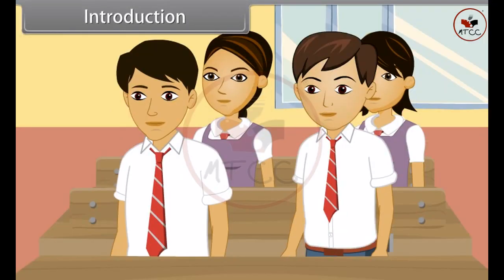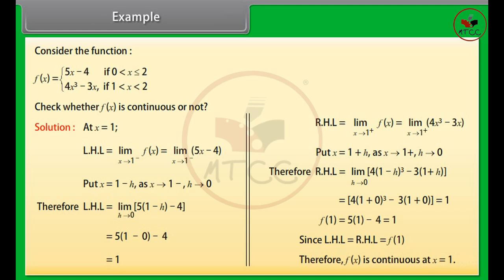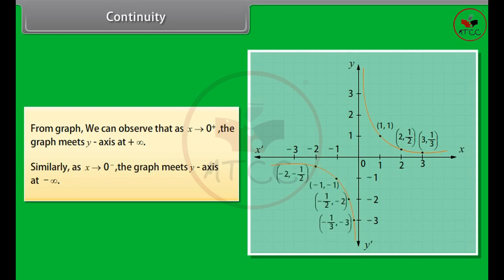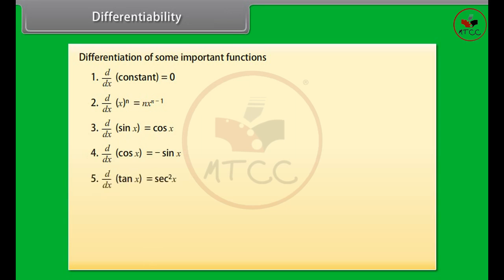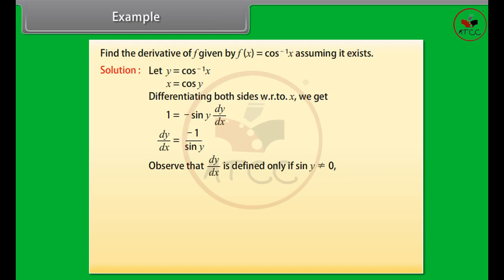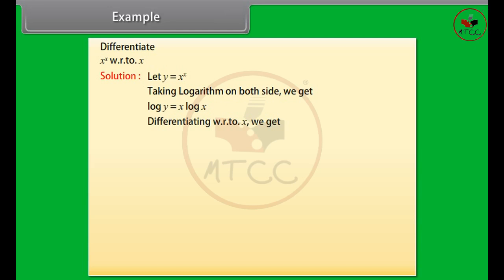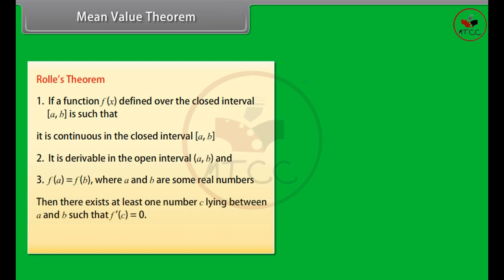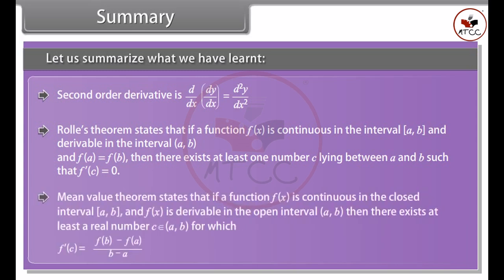Continuity and Differentiability One Shot 🔥 | Full Chapter | Class 12 Maths | CBSE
📘 Continuity and Differentiability | Full Chapter One Shot 🔥 | Class 12 Maths | CBSE

Master the complete chapter Continuity and Differentiability in the easiest and most conceptual way with this full one-shot video specially designed for CBSE Class 12 Mathematics students 🚀

This video covers all important concepts, problems, and exam-oriented topics to help you prepare effectively for your board exams 📈

✨ Topics Covered in This Video:

✔️ Chain Rule
✔️ Implicit Differentiation
✔️ Logarithmic Differentiation
✔️ Important NCERT Questions
✔️ Most Important Board-Level Problems Explained

🔹 Important problems solved step-by-step
🔹 Helpful for board exam theory and problem-solving questions
🔹 Best for scoring high marks in Mathematics 📚

💡 Build strong concepts of Calculus and master Continuity and Differentiability with confidence!